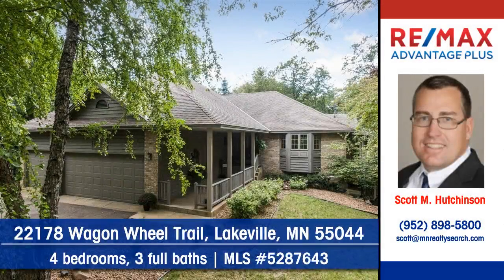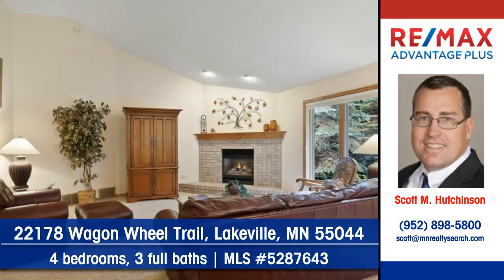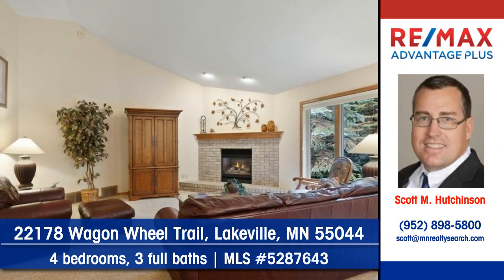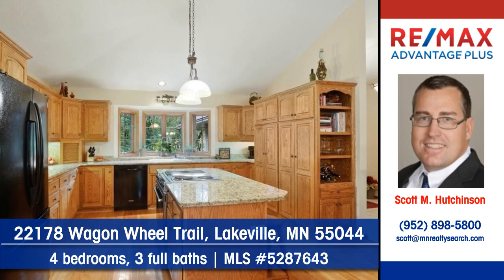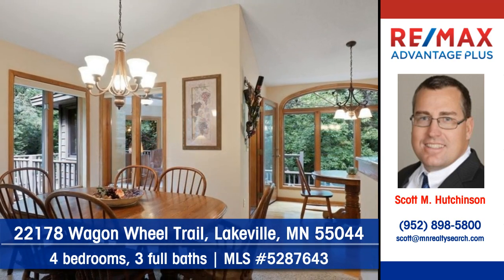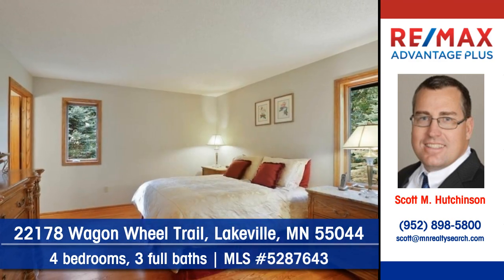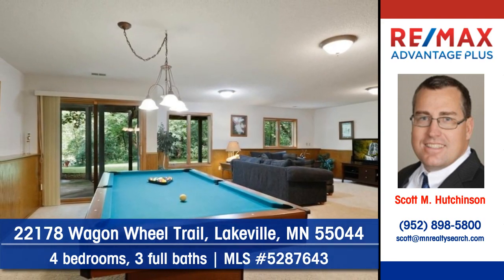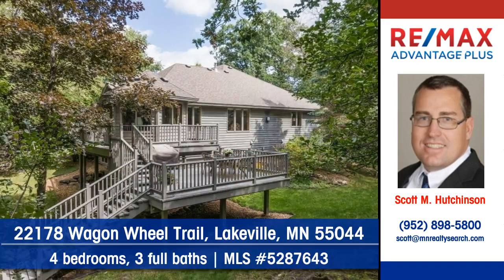Homes for sale 22178 Wagon Wheel Trail Lakeville MN 55044 RE/MAX Advantage Plus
MLS Number: 5287643

Let Scott M. Hutchinson of RE/MAX Advantage Plus show you this nice home at 22178 Wagon Wheel Trail in Lakeville. A magnificent fireplace with a raised hearth dominates this engaging room. Cooking will be a delight in the granite kitchen. Serving meals will be a joy in the convenient dining area. You'll find 4 bedrooms and 3 full baths in this home. Many possibilities.  Just imagine what you can do with rooms like this. This home is sited on over 2.5 private acres. Contact Scott M. Hutchinson at RE/MAX Advantage Plus to arrange for a personal showing.

Welcome home to this custom 4-bedroom executive rambler nestled on a wooded, private 2.59 acre lot within the Lakeville School District. Main level features gourmet kitchen with entertainment-sized center island and granite countertops, hardwood floors throughout kitchen, dinette and bedrooms, 4-season porch, spacious laundry and Owner’s Suite with private bath and walk-in closet.  Walkout lower level boasts 2 additional bedrooms, full bath and impressive family room; an outstanding space to entertain! Additional features include a 3-tier deck overlooking serene backyard and wildlife, newer furnace, washer & dryer, new well pressure pump, central vac, air-to-air exchanger, and so much more!  Tucked back in the woods, yet minutes from shopping, I-35 and all amenities.